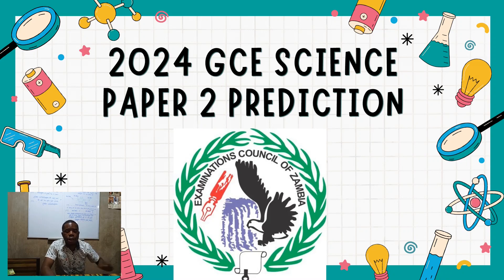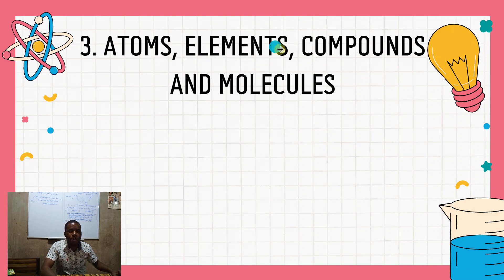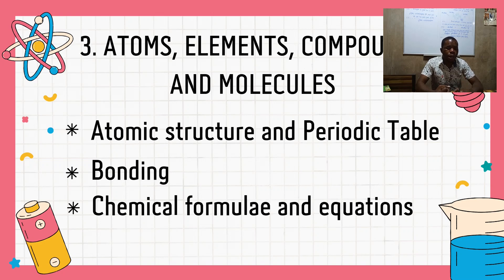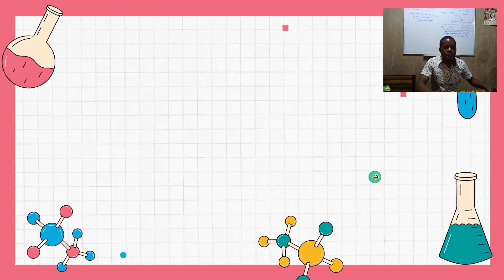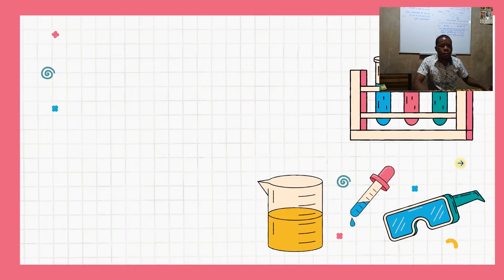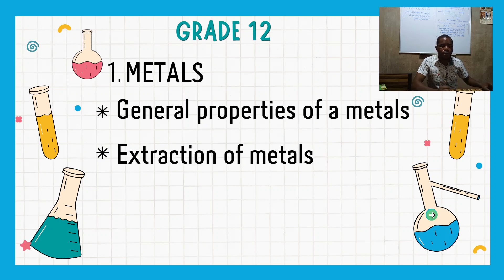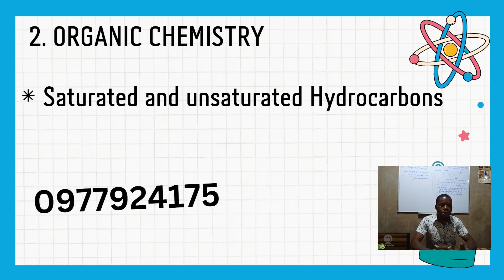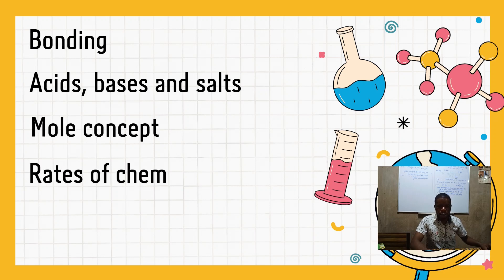Revealing Our 2024 GCE Science Paper 2 Predictions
In this video, i revealed the 2024 GCE science Paper 2 prediction. Enjoy and use it to prepare yourself in the coming exams.